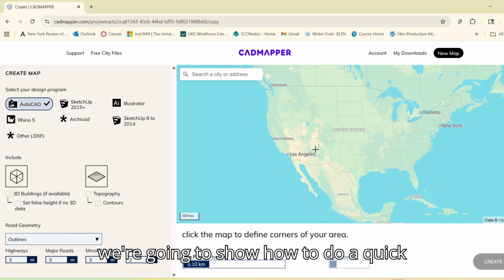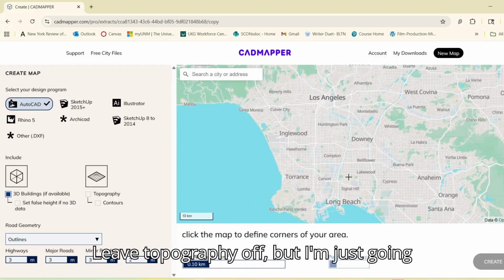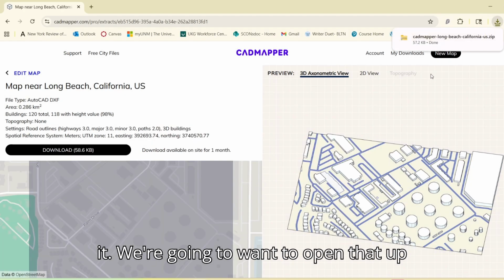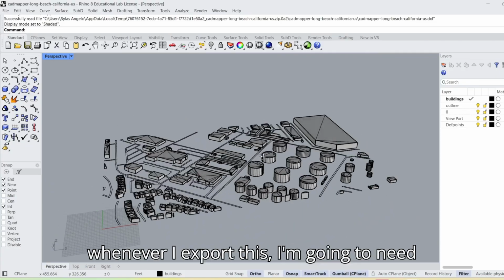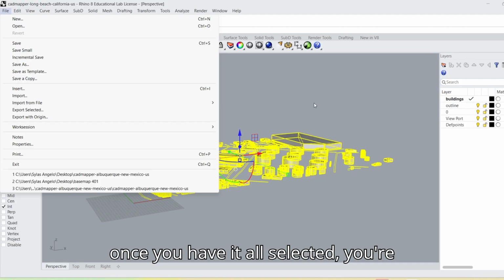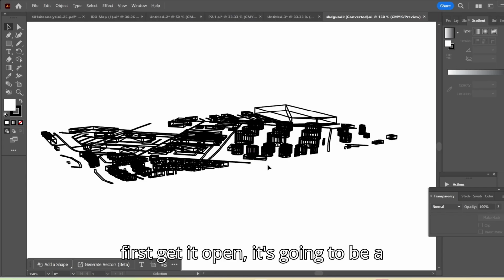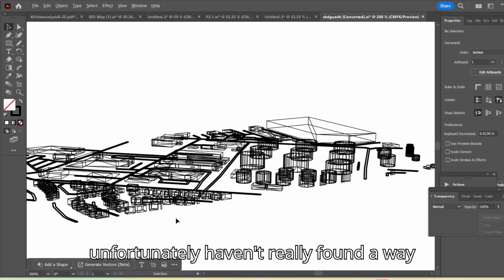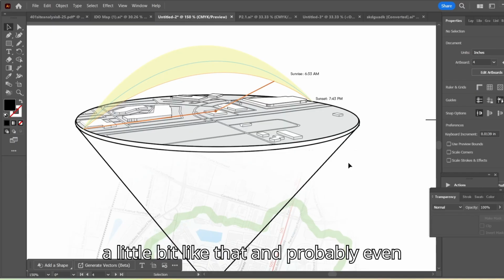How to Make a 3D (axonometric) View for a Site Analysis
I didn't specify on making it axonometric, the example I did was just a skewed 3D view. If you want it in an axon or isonometric view just change the view in Rhino before exporting the objects into illustrator